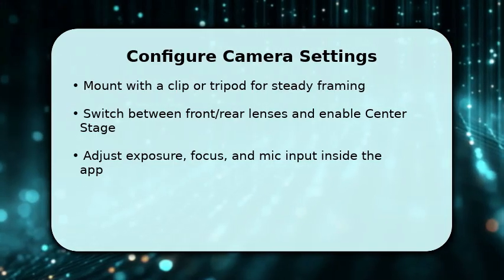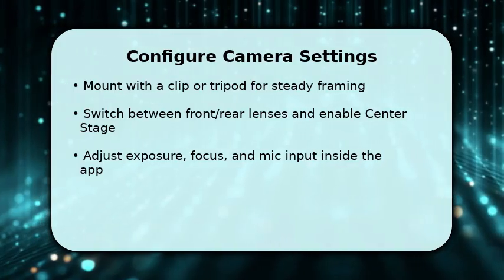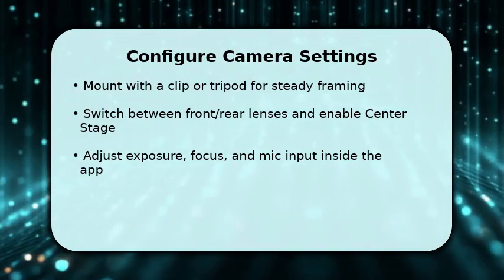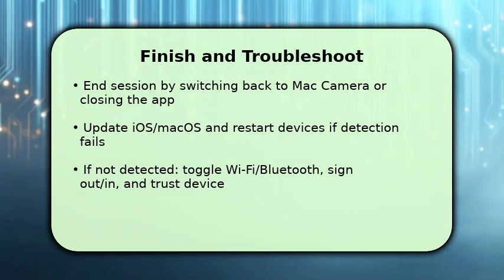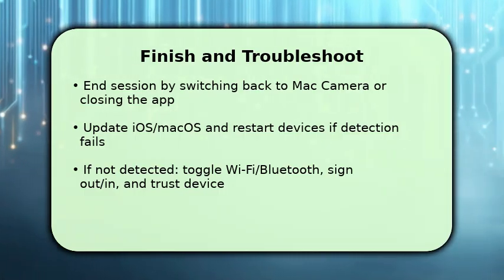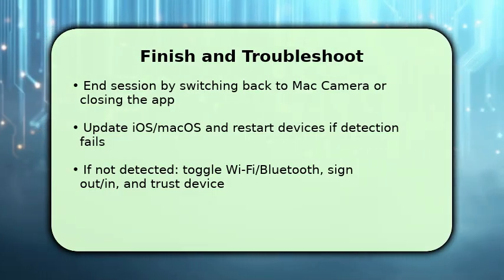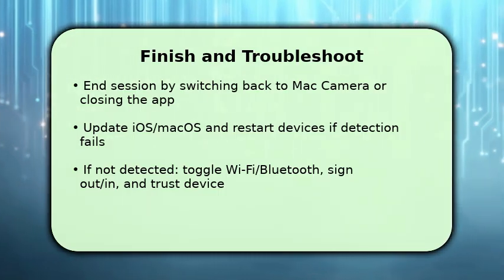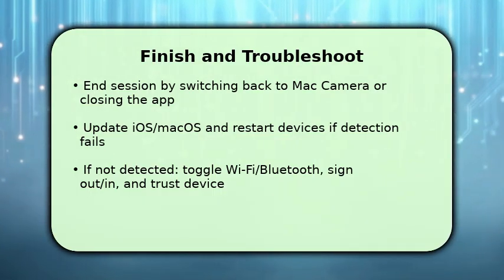How to Use Continuity Camera on Iphone (easy Method)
Discover the simple steps to master continuity camera on your iPhone. This video guides you through setting up and using this feature for seamless photo editing directly within Photos app, enhancing creativity without leaving home.

iPhone, continuity camera, Photos app, photo editing, Handoff